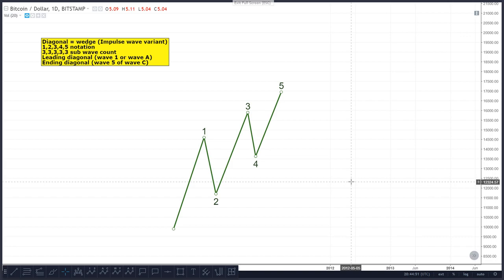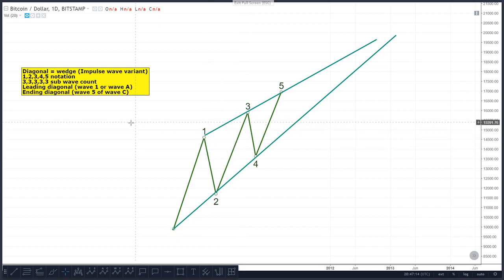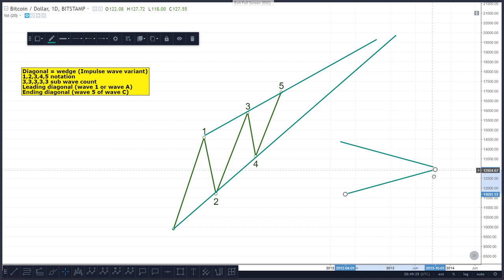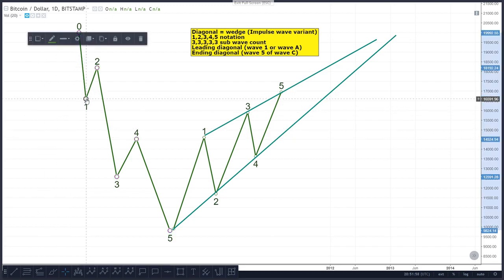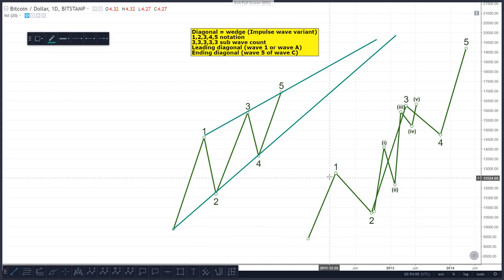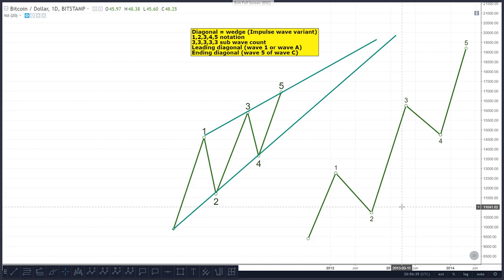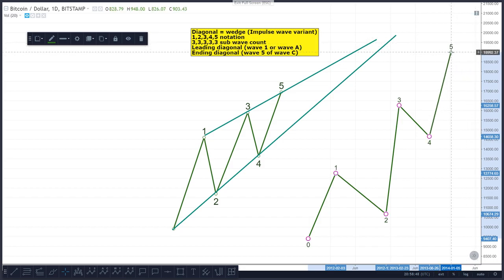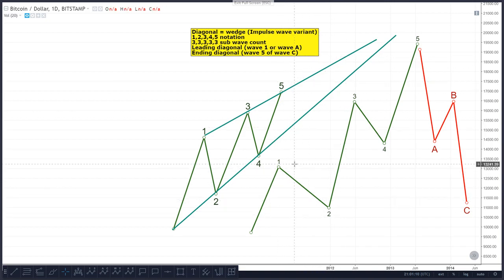Elliott Wave Tutorial 4 of 5 - Diagonal and 1,2,1,2 Patterns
Elliott wave tutorial. Check out my tutorial on Elliott wave, discussing all Elliott wave formations, how they develop and how they can morph into other Elliott wave patterns

📈 Pitchforks:
1 Standard Deviation - Blue line (Upper/Lower Median Line)
2 Standard Deviations - Dotted Black line (Upper/Lower Warning Line)